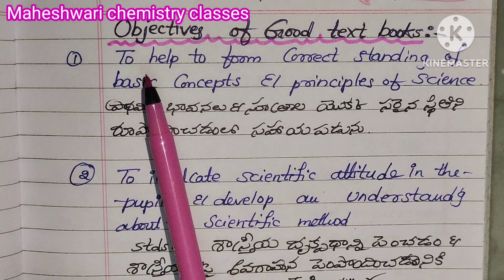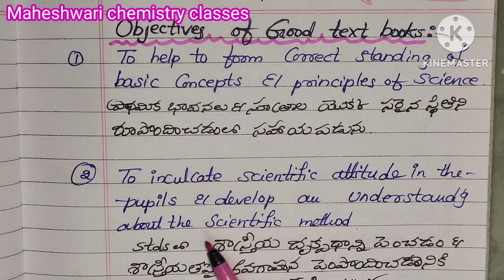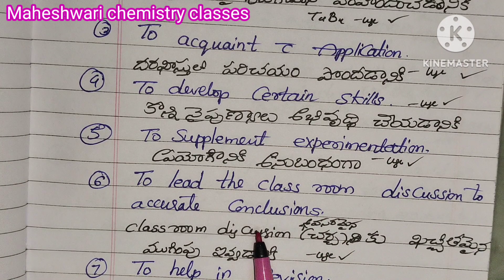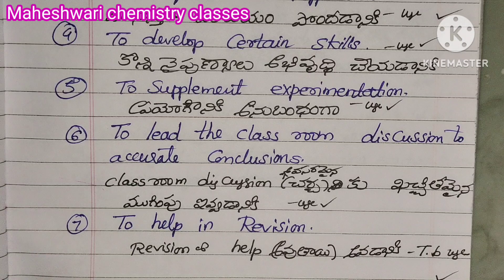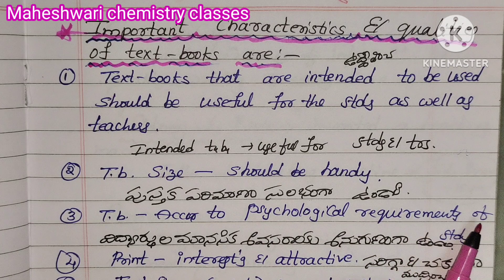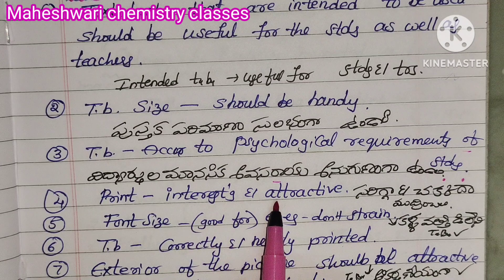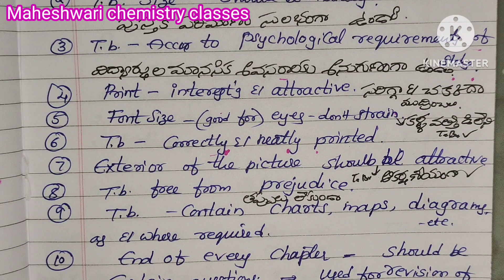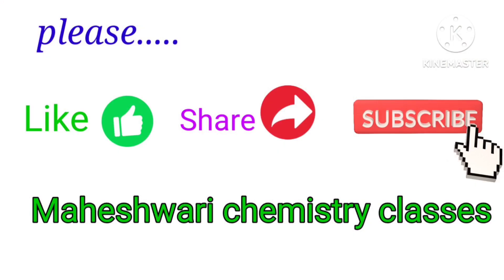Important characteristics and qualities of textbook // Objectives of good text book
100% useful for tet students